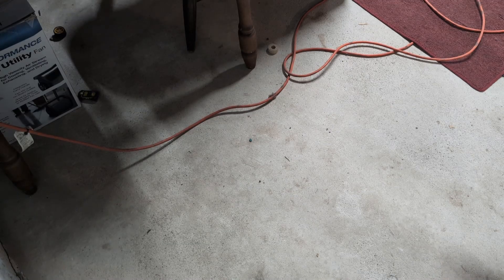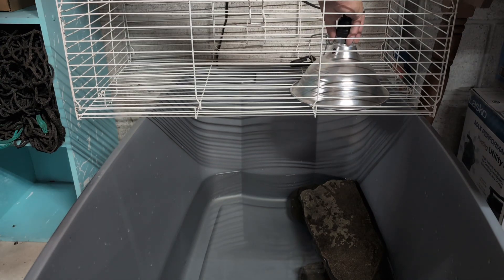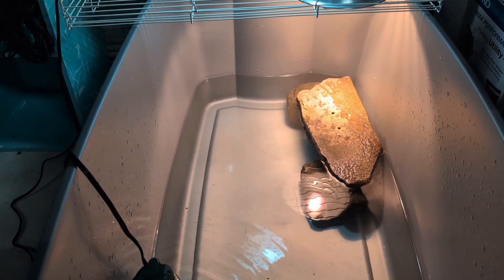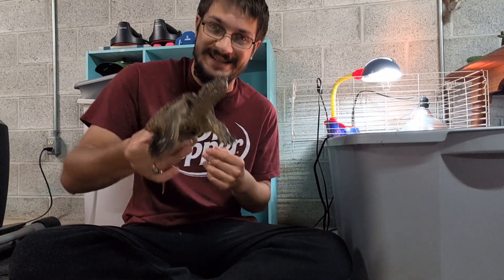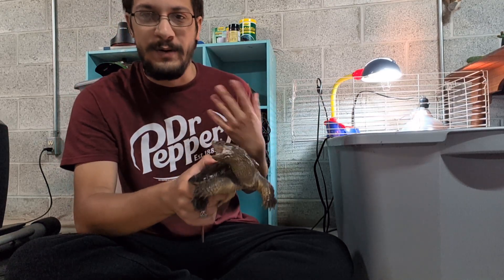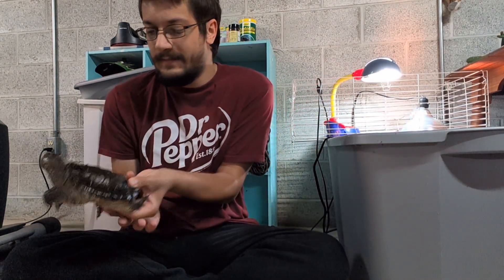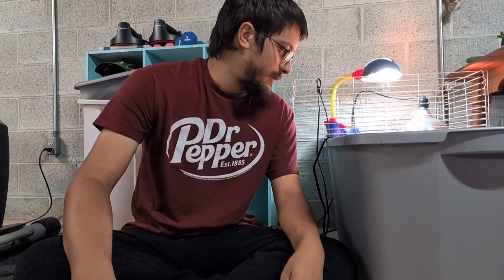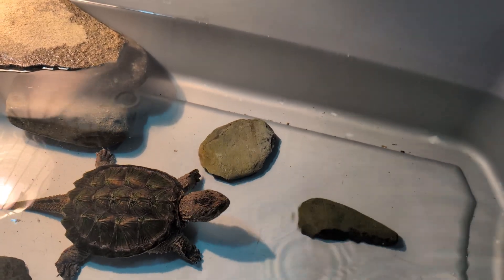Common Snapping Turtle Care: Enclosures, Handling, and Feeding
Charlie, my Common Snapping Turtle, has gotten big enough to warrant a new care video.